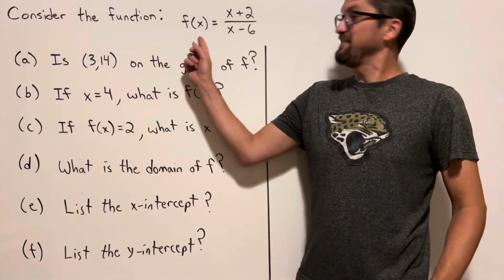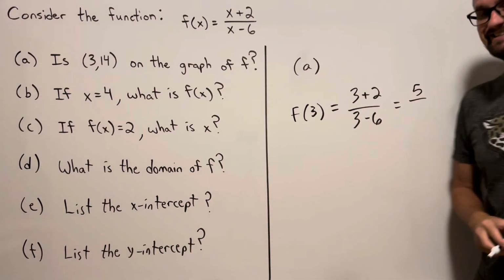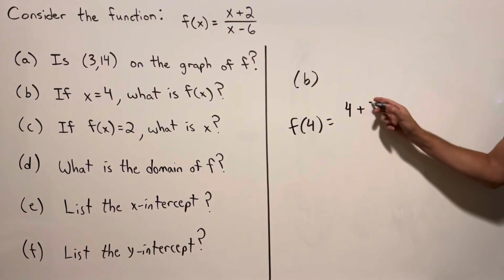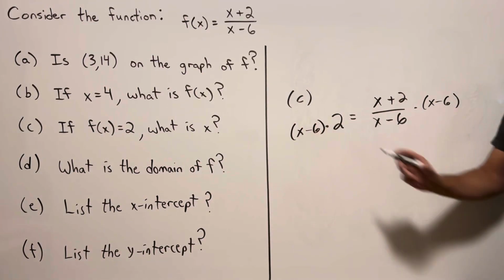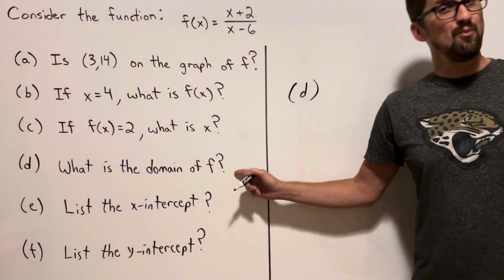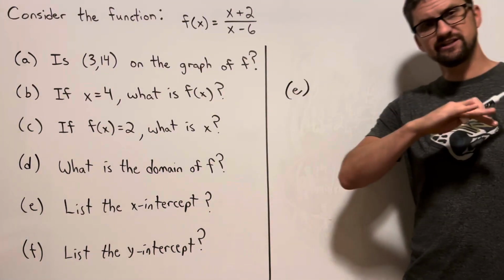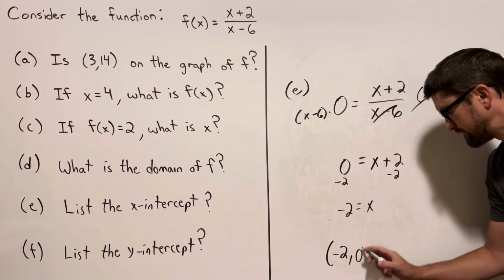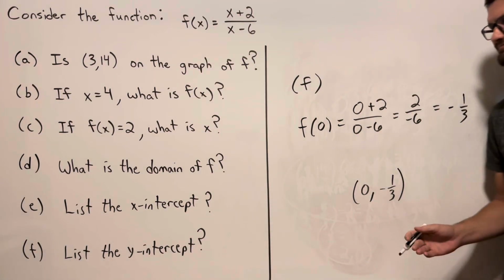Obtaining information about the graph of f(x)=(x+2)/(x-6)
In this video, we discuss how to find points on the graph of a function, how to find the domain of a rational function, and how to find intercepts of a function.